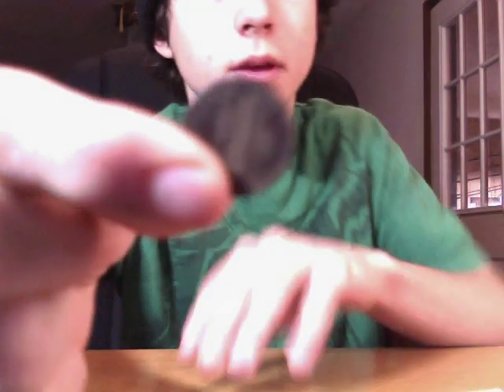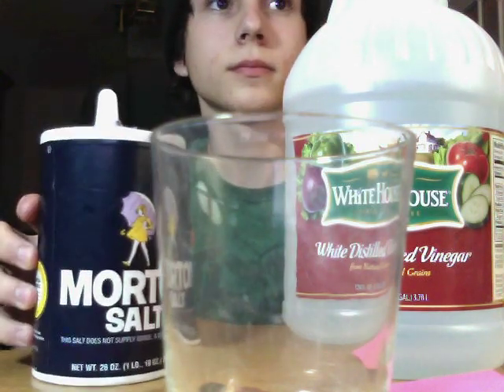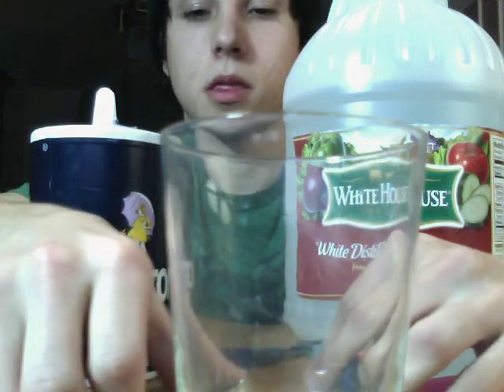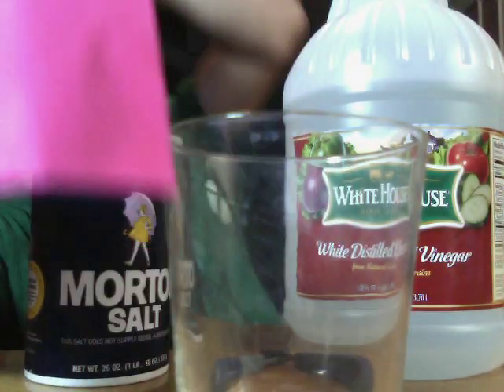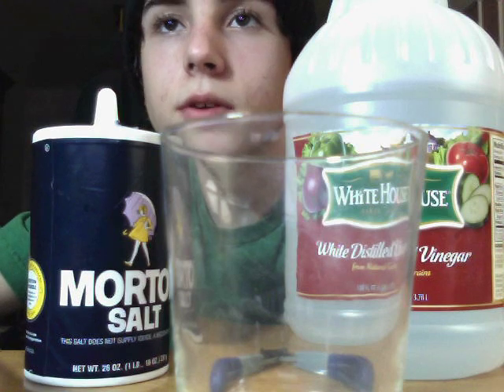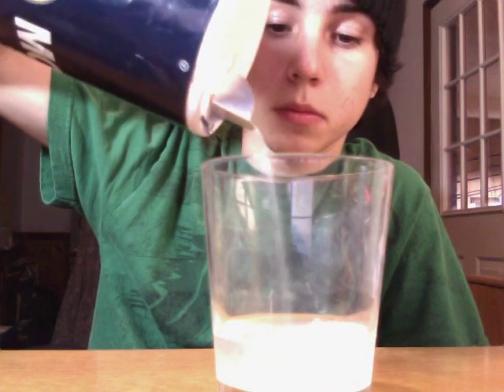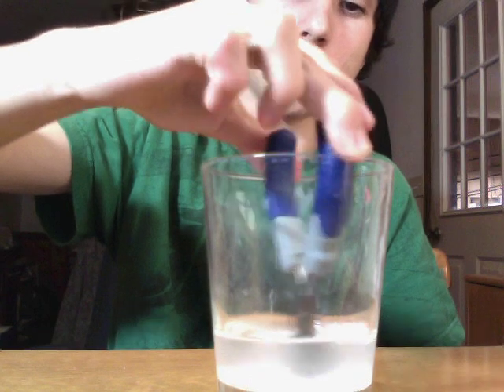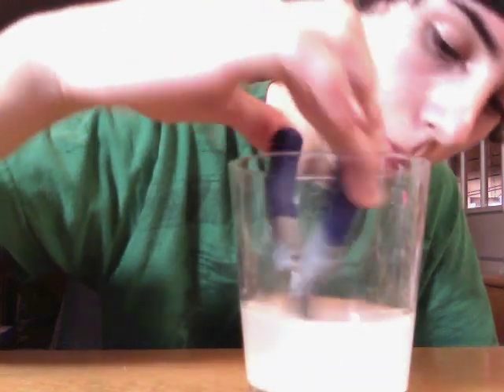Science Fair Project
1.Define the question- We all love money. How come it always has to be dirty? Old age or abuse you might add? How can we restore dirty old money? Do we need to go and buy an expensive chemical kit to clean our precious metals? Cant we simply use harmless household items that will not harm our breathing space and environment?
2.Gather information and resources- From my internet research I Googled a product called Tarn-x. Tarn-x contains several harsh chemicals. So I researched and came up with a similar and or a more greener solution to solve this dilemma. I want to attempt to use salt as an abrasive scrubbing solution, and some vinegar as the cleaning chemical.
3.Form hypothesis-   My theory for this experiment is using simple household items that are a lot less costly as well as being a much more greener solution towards the environment, and it should have the same performance and outcome as the store bought chemical.
4.Performance and outcome- Heres what I will need to conduct the experiment: one drinking glass, white distilled vinegar, iodized table salt, tweezers and a corroded dirty old penny. To begin the experiments I must first take my glass add 2 parts vinegar to 1 part salt. Next I will use the tweezers to submerge my dirty penny into my solution. Ill wait 30 seconds for the chemical reaction to take place. I will then stir the penny around the glass gently to use the salt as an abrasive to clean the penny.
5.Analyze data- From what Ive examined the solution has cleaned the filthy penny and made it shining new.
6.Conclusion- My conclusions were I would have a dirty penny or a clean penny. Hopefully this ingenuous solution will turn out successful.
7.Result- As a result we have a shining new clean-looking penny. The experiment was a success